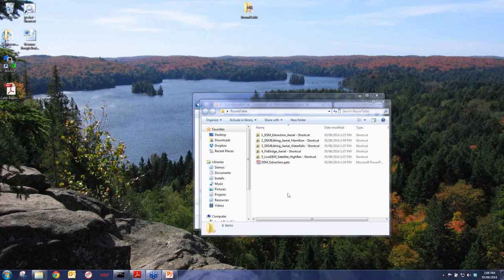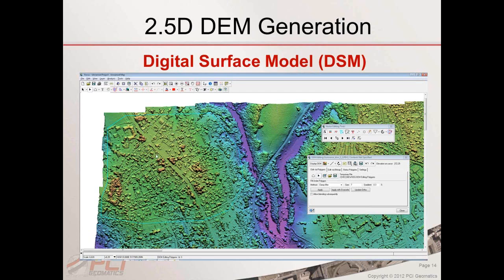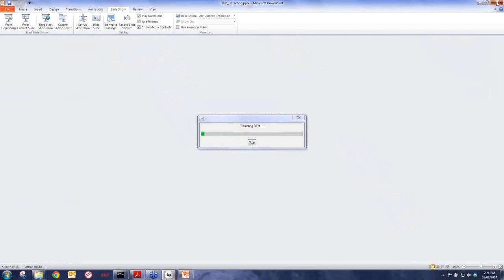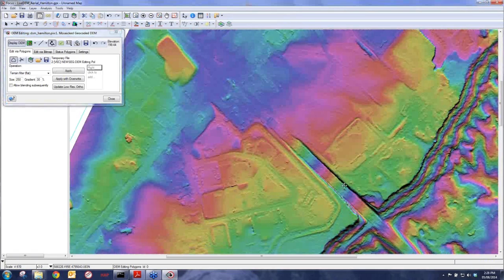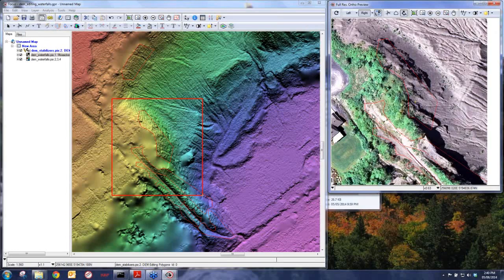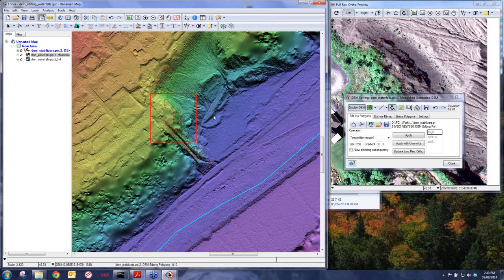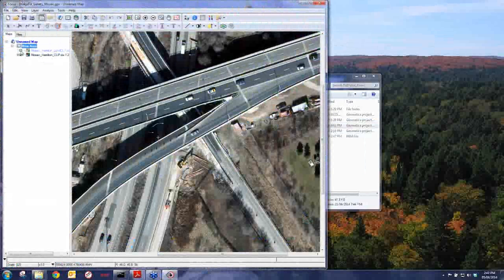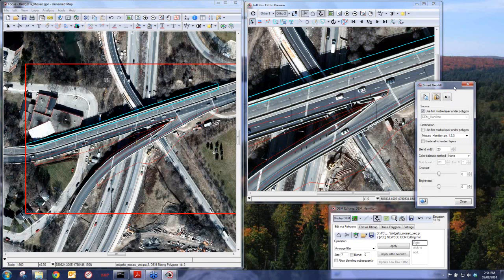Live DEM Editing with Geomatica 2014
In this recorded webinar, we take a detailed look at one of the new features of Geomatica 2014. With Live DEM Editing, you can see and edit DTM blunders on an ortho preview that updates with your changes in real time. There is no 3D stereo requirement and no need to regenerate and recheck scenes, which results in a dramatic reduction in cost and much faster turnaround.